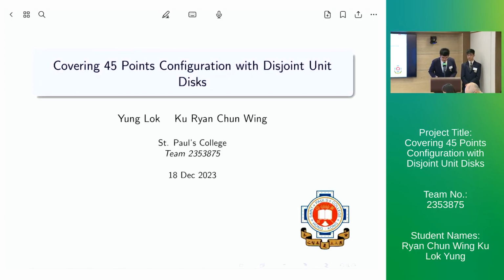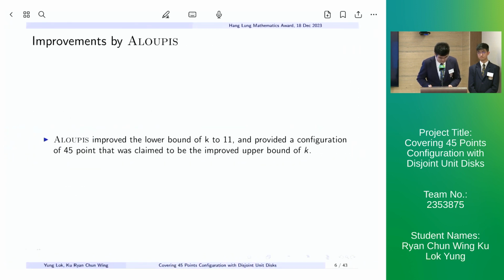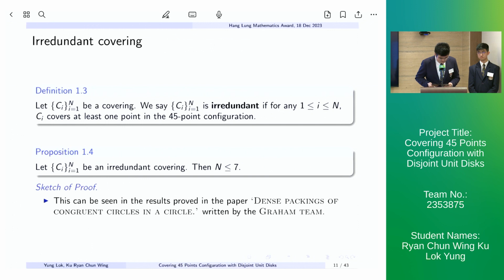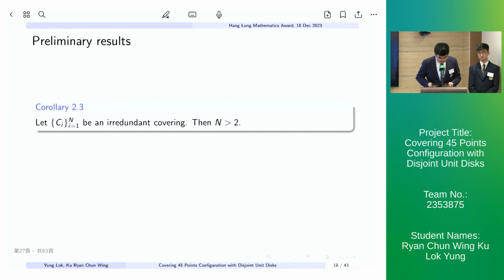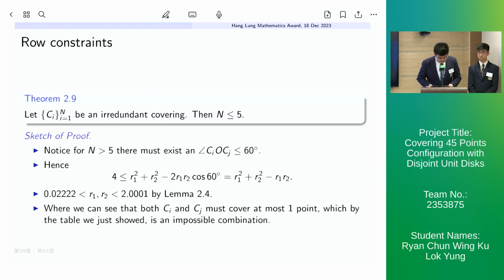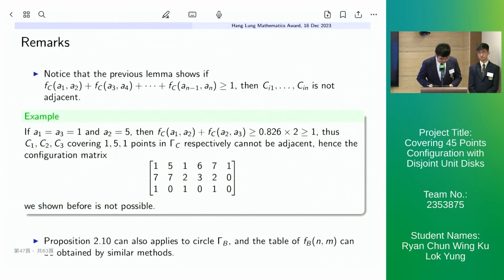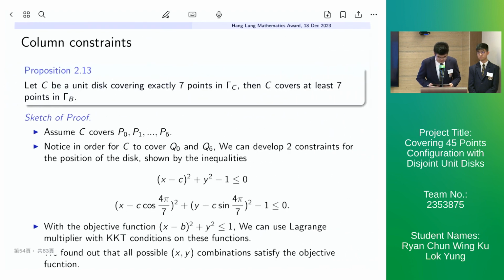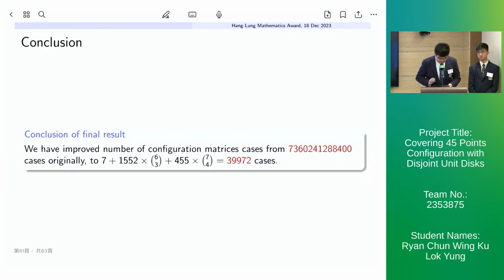Oral Defense 2023 - Finalist - St. Paul's College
Covering 45 Points Configuration with Disjoint Unit Disks